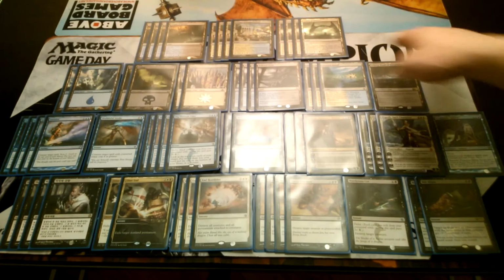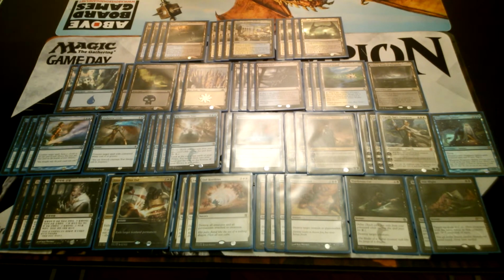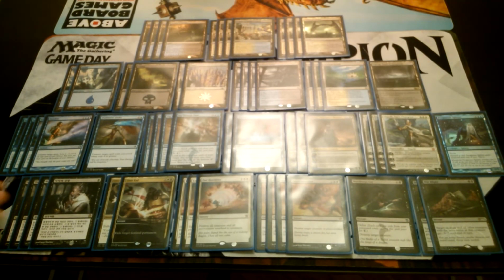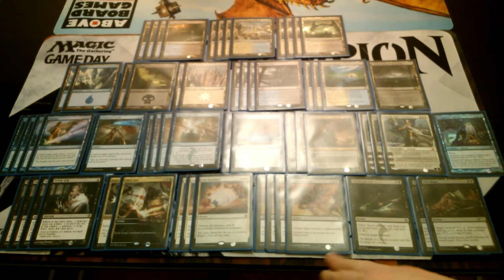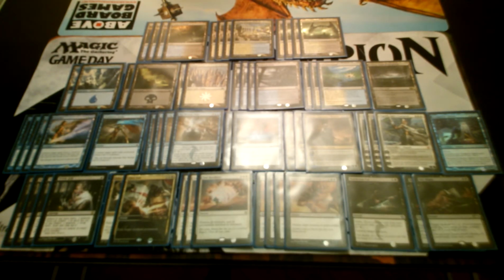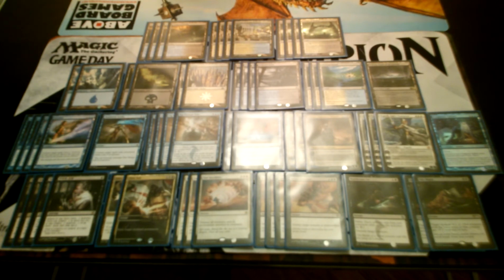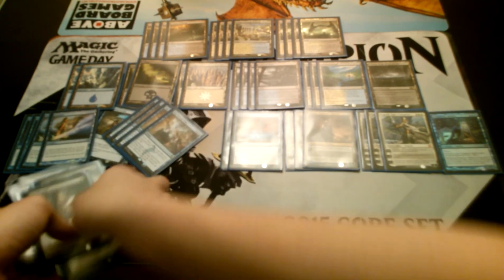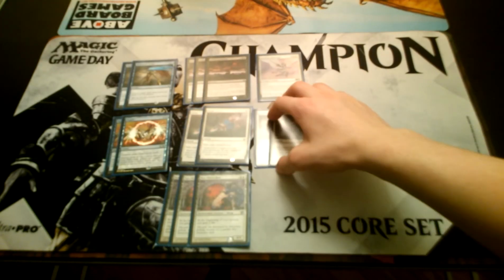Esper Control Standard